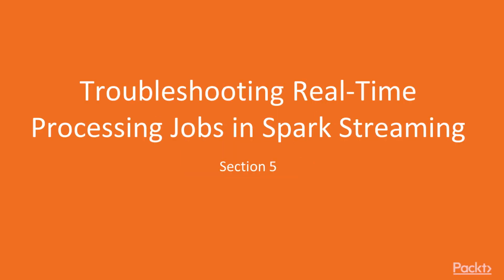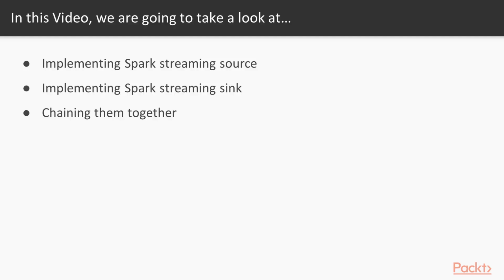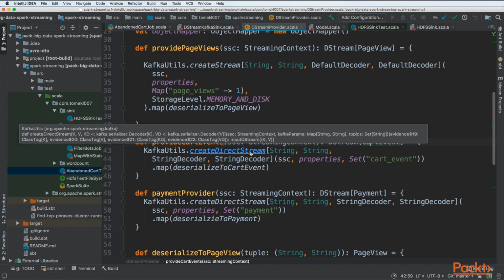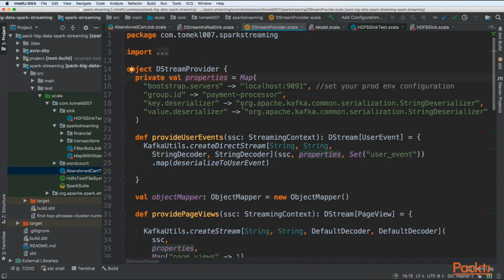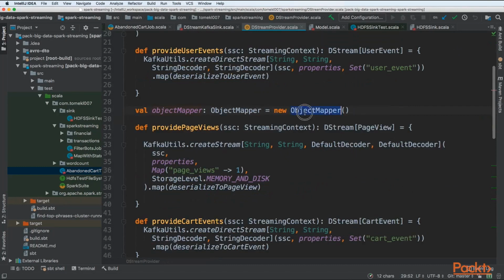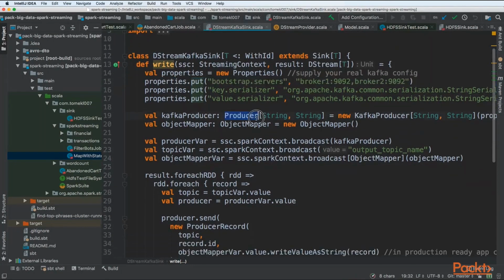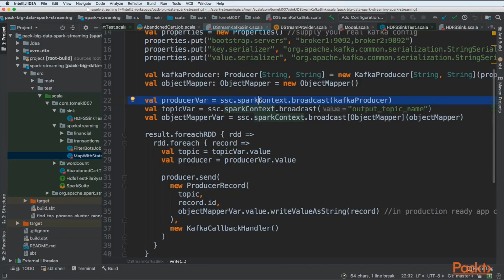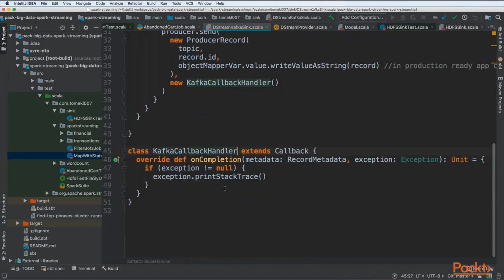Troubleshooting Apache Spark:Repeate Same Code in Stream Pipeline:Use Source & Sinks|packtpub.com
This video tutorial has been taken from Troubleshooting Apache Spark. You can learn more and buy the full video course